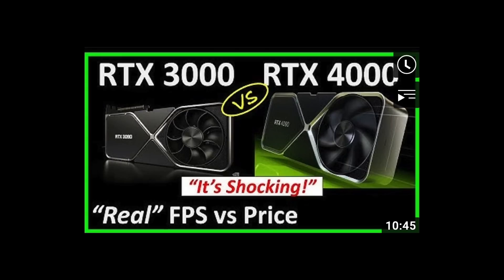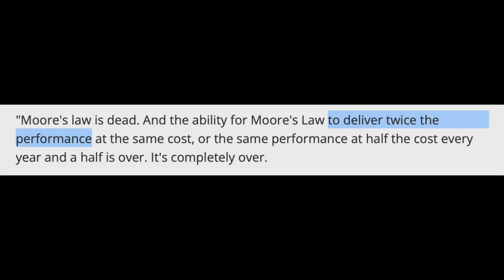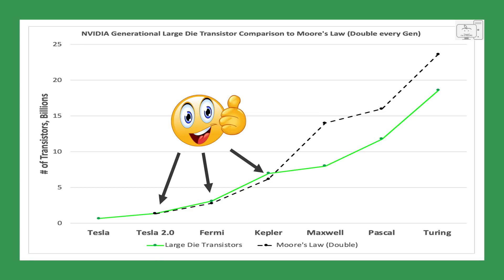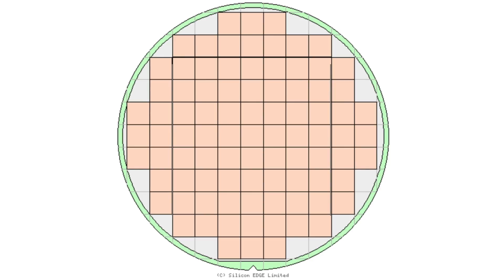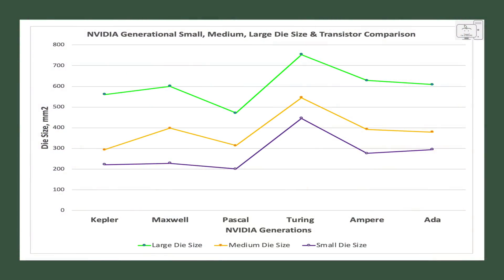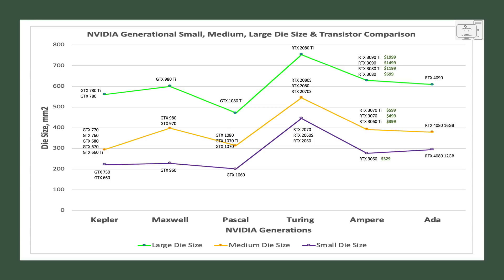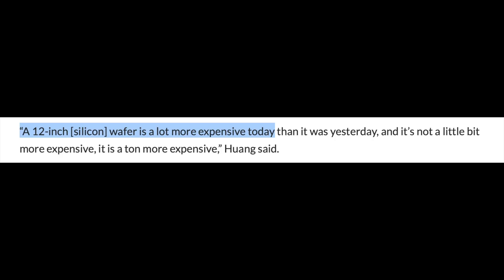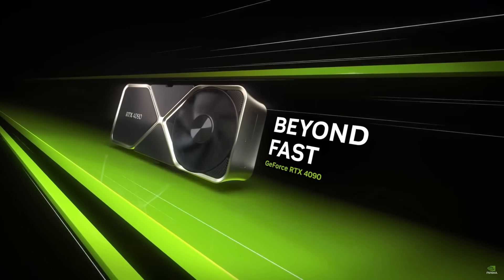nVidia RTX 4080 - Why is it so Expensive - Jensen Declared Moores Law is Dead? Is it Dead?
The new RTX 4080 is very expensive and when questioned about the price Jensen Huang provided his answers. But do they make sense? And is the actual pricing worse than we thought? You will be surprised!